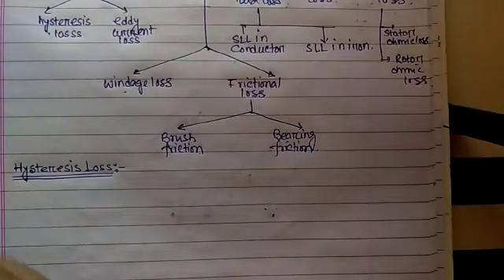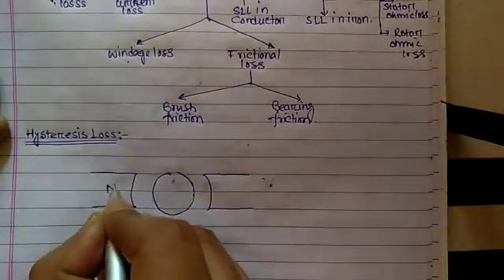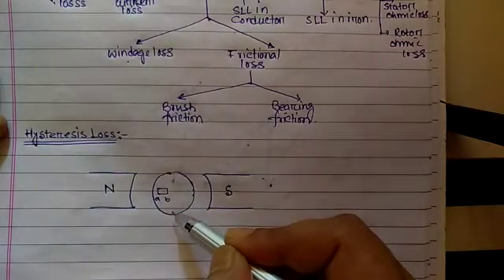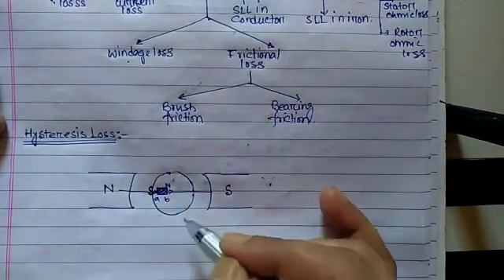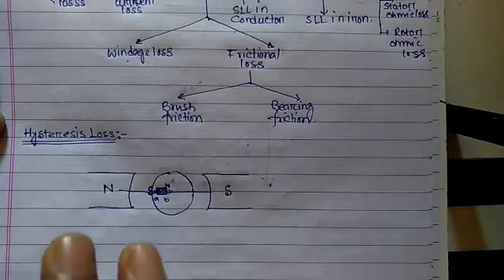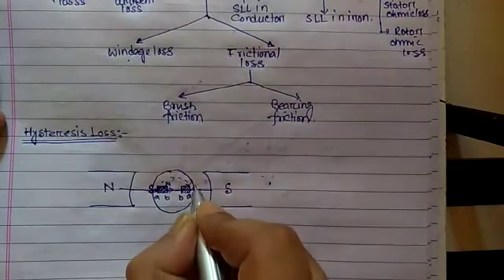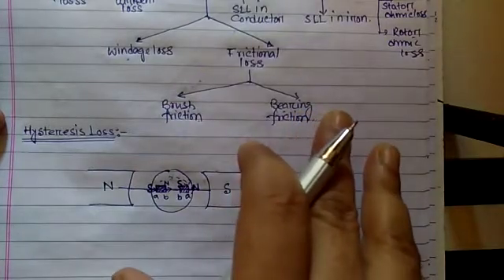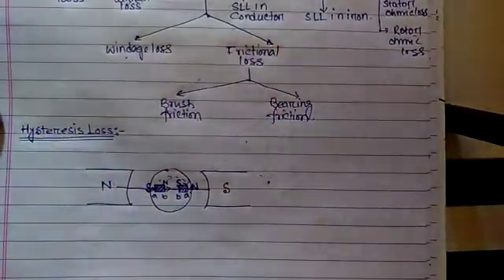hysteresis loss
how hysteresis loss occur due magnetic reversal